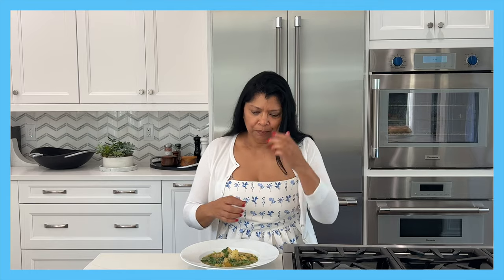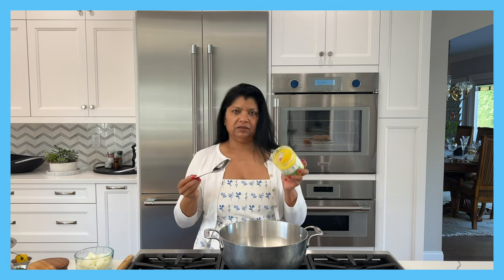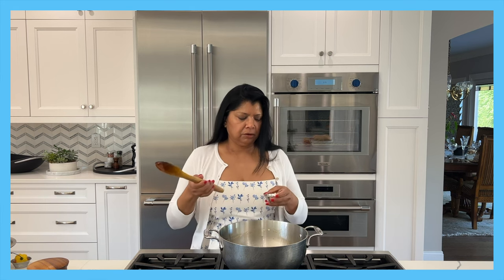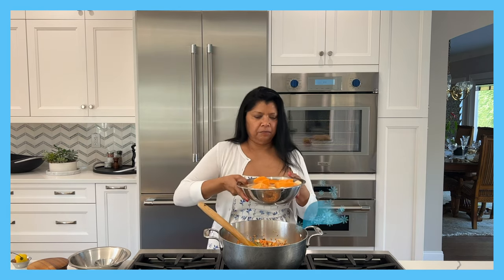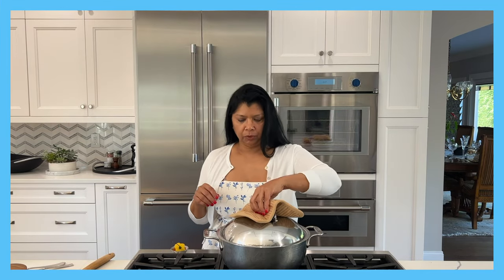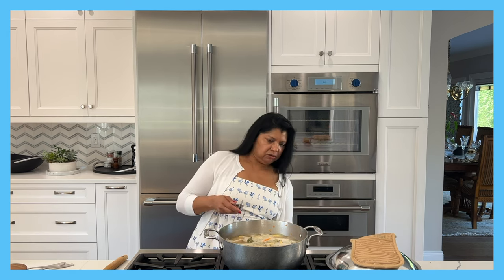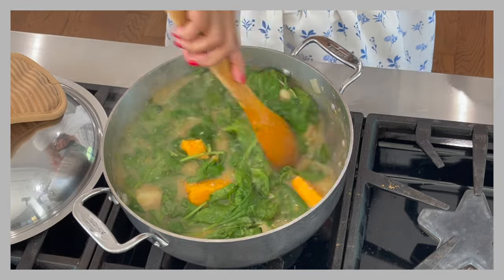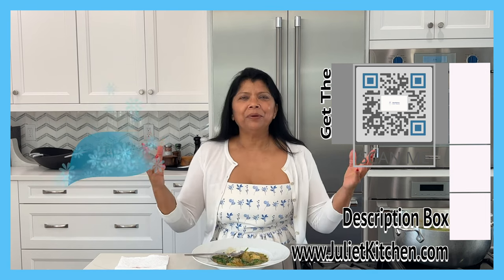Root Vegetables with Lentils Soup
Hello Beautiful, I hope you enjoy this hearty, healthy and delicious soup recipe. It really serves as a nutritious meal. In this dish, as with many of my recipes, I use beautiful fresh herbs and amazing spices - these brighten up the flavor of Yuca (cassava), sweet potatoes, plantains, parsnip and lentils. Leafy green spinach added a brilliant touch. While I used a combination of chicken and vegetable stock, you can easily stick with just using vegetable stock to keep it vegetarian or vegan friendly. I hope you are enjoying the soup series of recipes thus far. Happy Cooking.

Ingredients
2 tablespoons Ghee
1/2 medium onion diced
2 teaspoons fresh thyme leaves
2 teaspoons fresh oregano leaves chopped if needed
1 tablespoon fresh garlic chopped
3/4 teaspoon fennel seeds
3/4 teaspoon cumin seeds
2 bay leaves
1 cup red lentils
1 large sweet potato peeled and quartered
1 medium Parsnip cleaned and cut into 2 inch chunks
1 green plantain peeled and cut into 2 inch chunks
1 medium yuca (cassava) peeled and cut into 2 inch pieces
1 teaspoon salt adjust to your diet and taste
6 cups vegetable stock (I used a combination of 4 cups chicken and 2 cups vegetable stock)
Optional: 1 habanero or scotch bonnet pepper (do not cut the pepper)
10 ounces baby spinach kale combination I use organic

Music and buttons via paid subscription at soundstripe.com
AFTERNOONZ_Brooklyn_Brunch_3_14
Code: WKJG3TSFZZWDCYKT